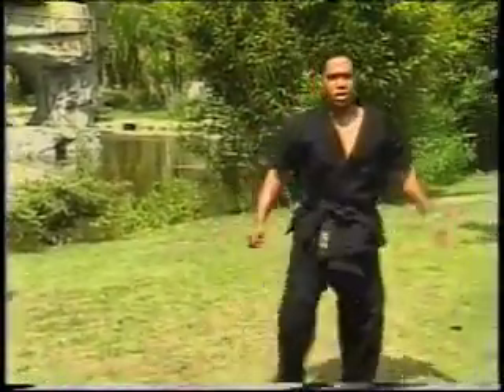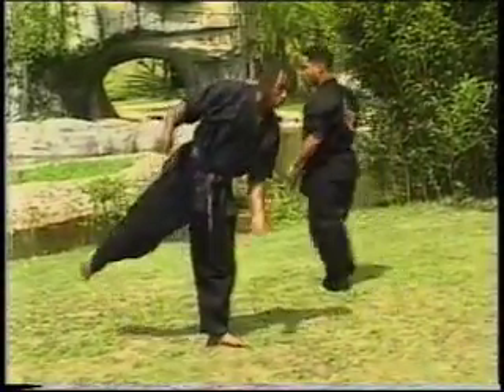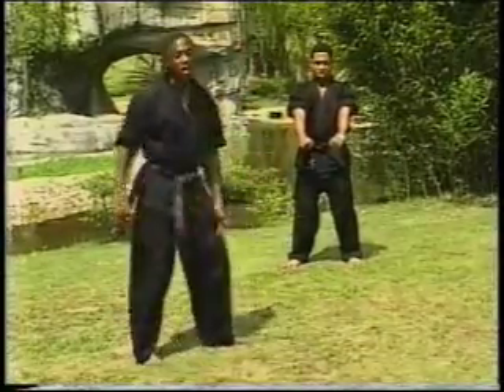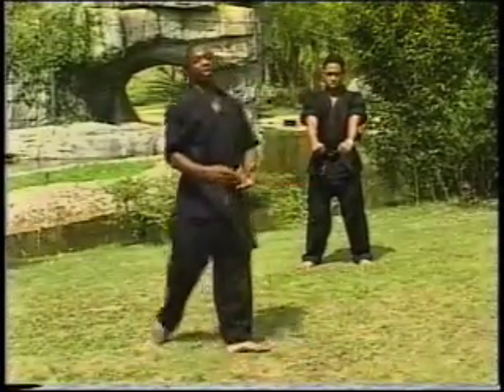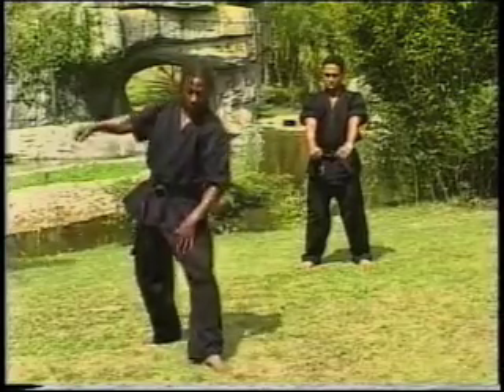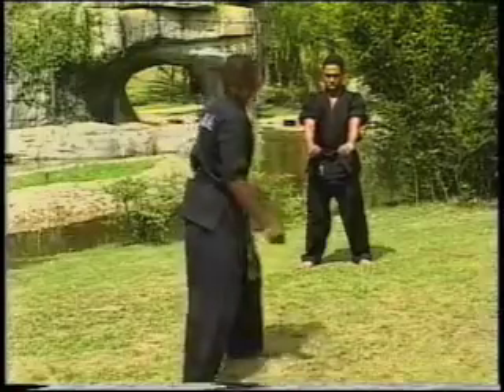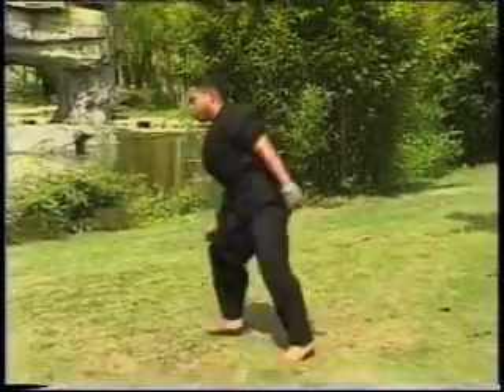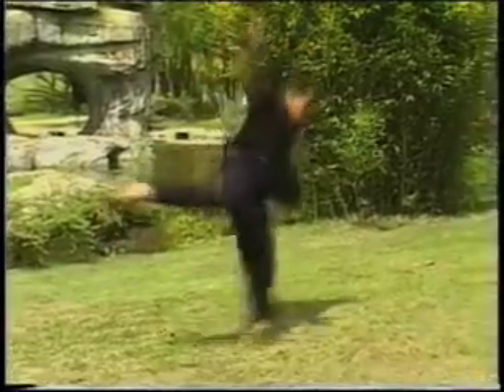ds4 twist kick gainer